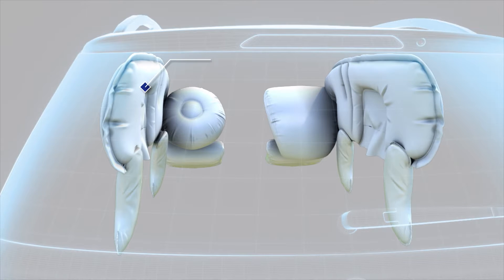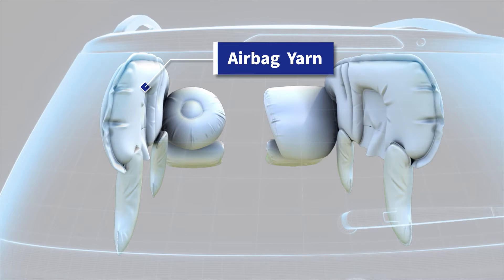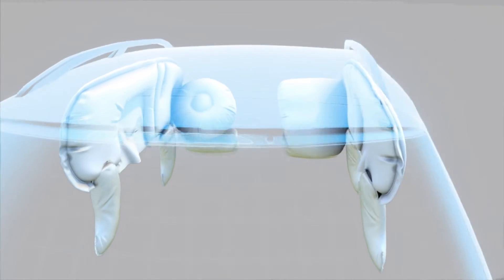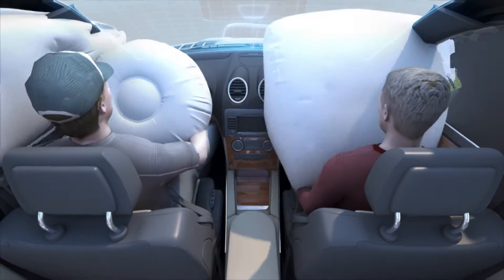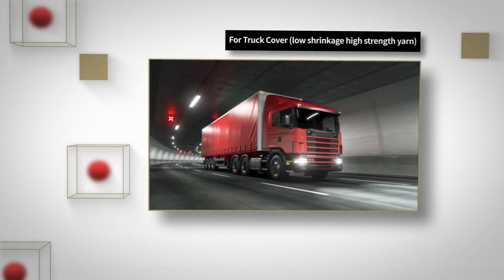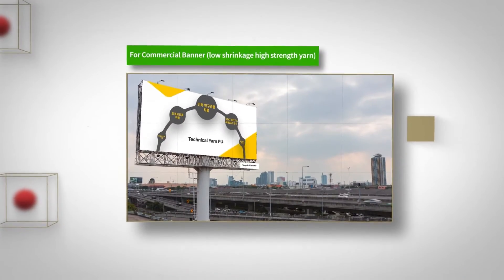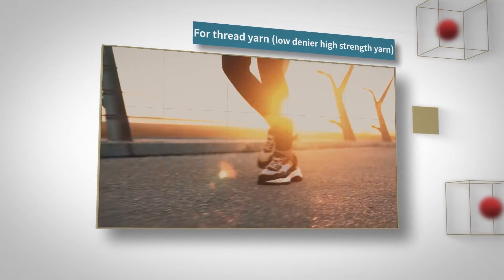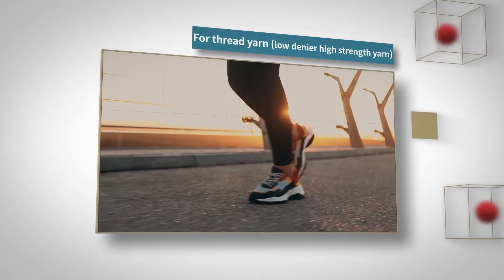효성첨단소재 테크니컬얀 영어 나래이션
테크니컬얀 영어 나래이션